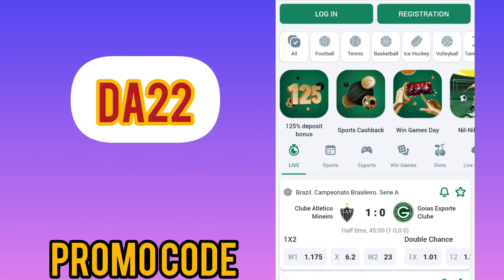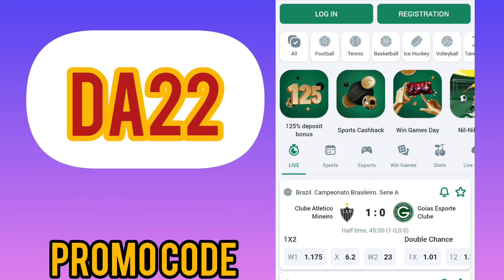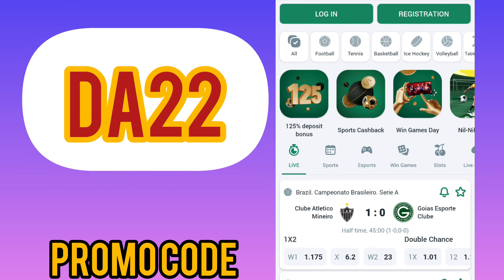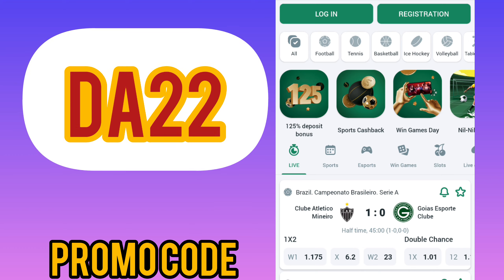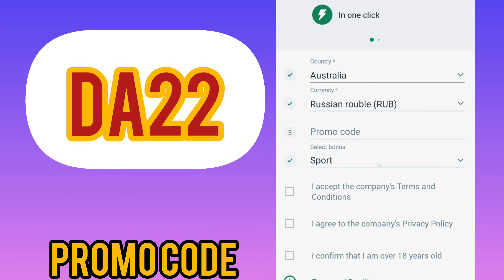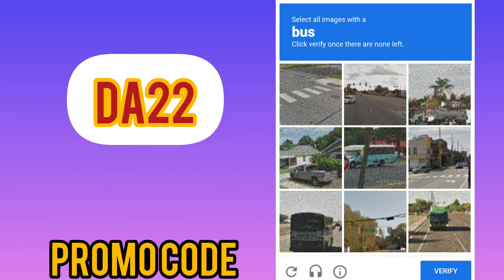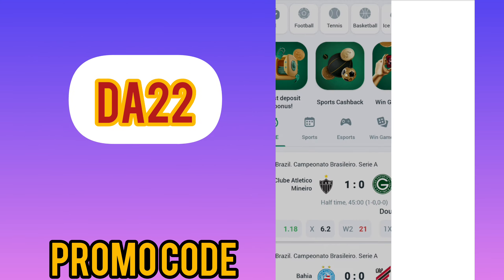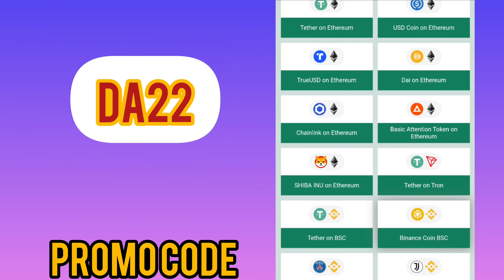Free promo code betwinner 2023. HOW GET BIG BONUS BETWINNER . BETWINNER REVEW . NEW PROMO - DA22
PROMO CODE BETWINNER: DA22